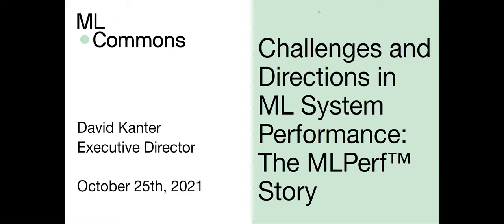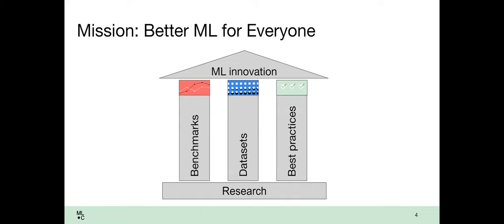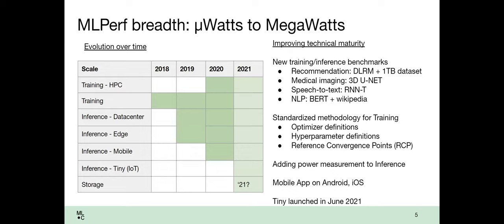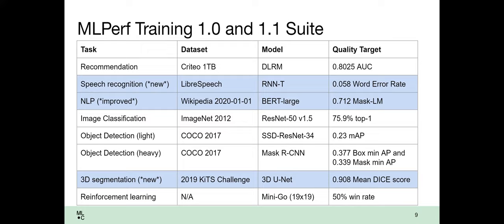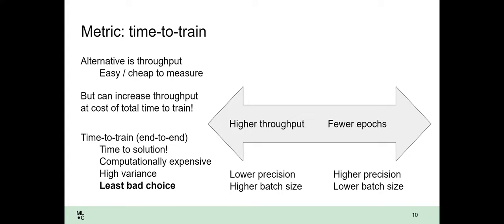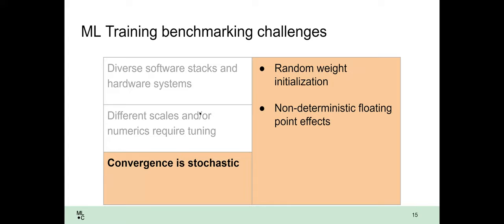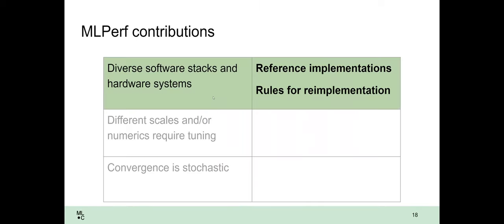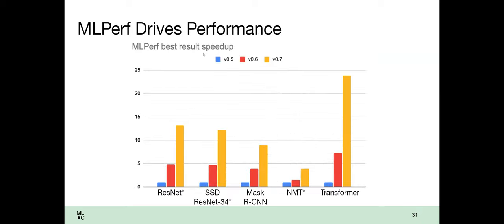2021-10-26 - David Kanter - Challenges and Directions in ML System Performance: The MLPerf Story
Speaker:
David Kanter, MLCommons

Title:
Challenges and Directions in ML System Performance: The MLPerf Story

Abstract:
As the industry drives towards more capable ML, workloads are rapidly evolving and the need for performance is nearly unlimited. We explore the challenges and design choices behind MLPerf, the industry standard benchmark for ML system performance.

Bio:
David Kanter is a Founder and the Executive Director of MLCommons™ where he helps lead the MLPerf™ benchmarks and other initiatives. He has 16+ years of experience in semiconductors, computing, and machine learning. He founded a microprocessor and compiler startup, was an early employee at Aster Data Systems, and has consulted for industry leaders such as Intel, Nvidia, KLA, Applied Materials, Qualcomm, Microsoft and many others. David holds a Bachelor of Science degree with honors in Mathematics with a specialization in Computer Science, and a Bachelor of Arts with honors in Economics from the University of Chicago.

Host of Seminar:
Hai Ah Nam, Advanced Technologies Group
Steve Farrell, Data Analytics Group